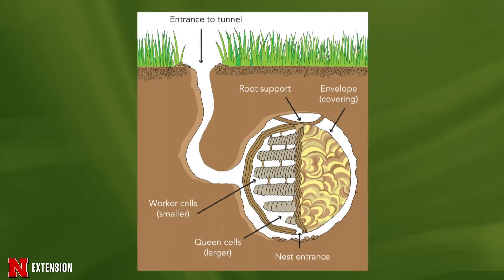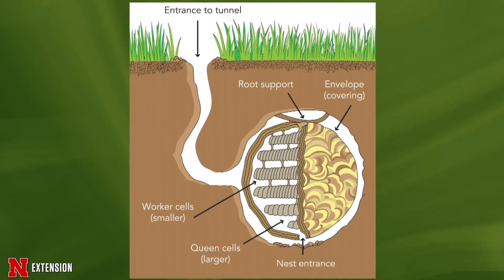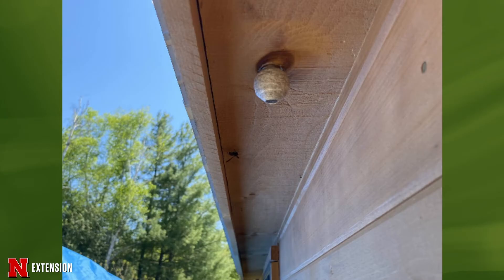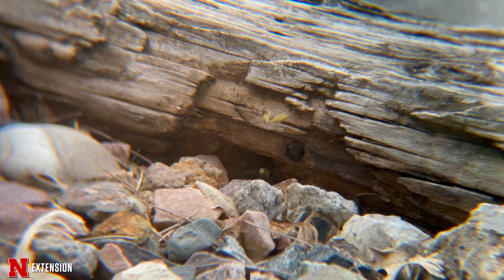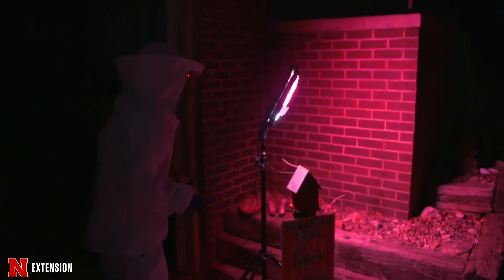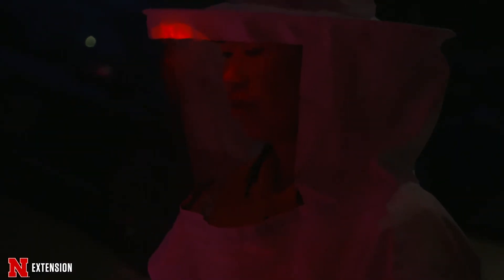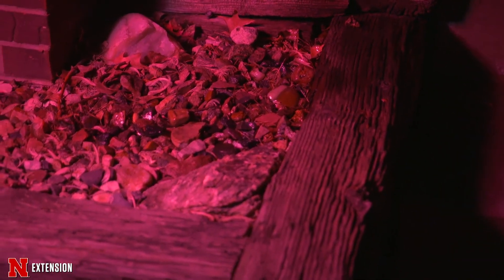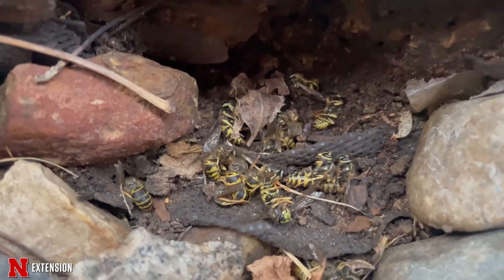Yellow Jacket Nest Removal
Nebraska Extension Urban Entomologist Jody Green talks about how to avoid getting stung and removing a yellow jacket nest